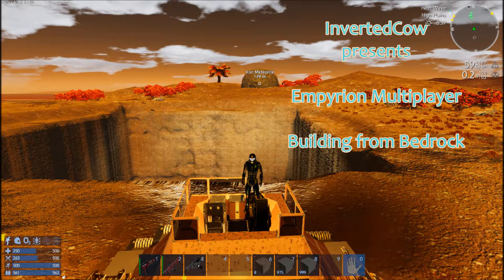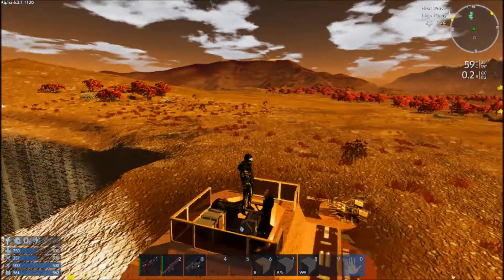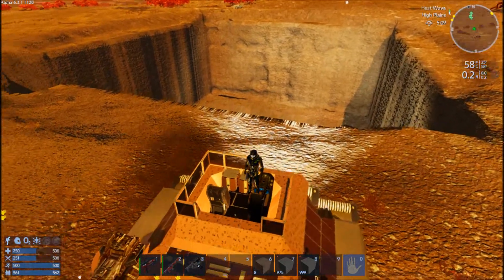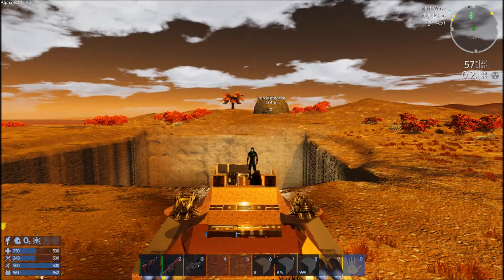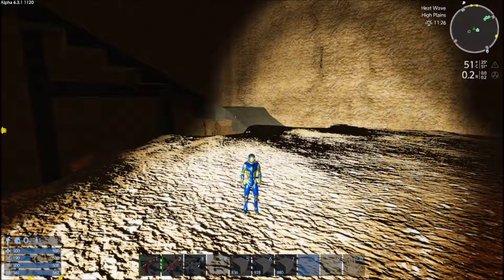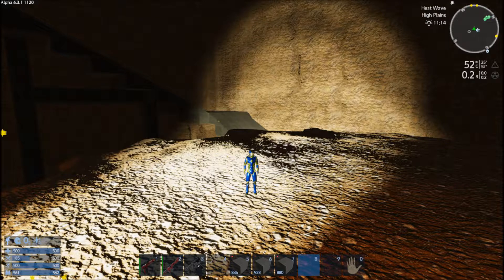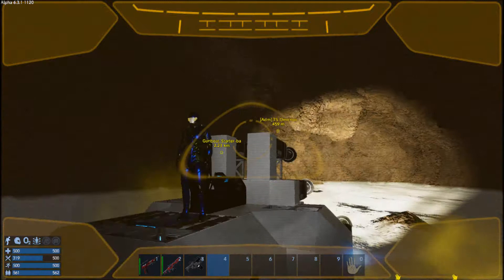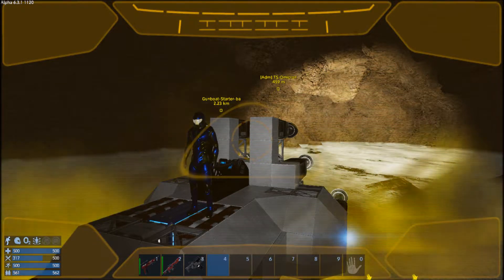Empyrion galactic survival Multiplayer Season 2 Building From Bedrock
Welcome to the next season of Empyrion on the Wolves Community Server.

This time around I am starting a new Faction, The Companions Of War Mercenary faction.

We are a team focused militaristic faction.

Join us!